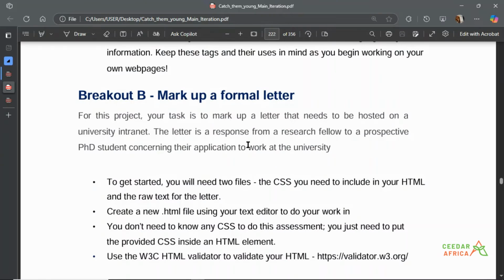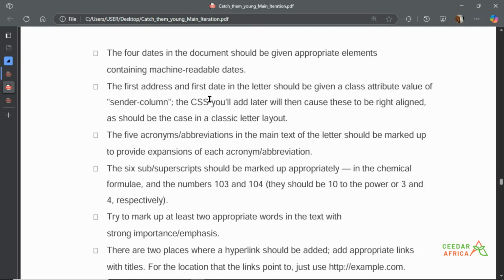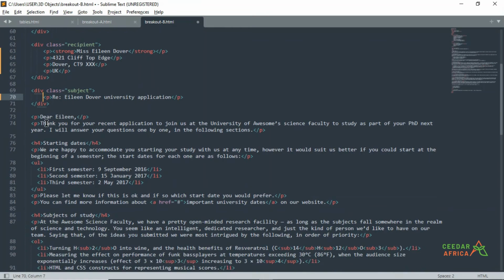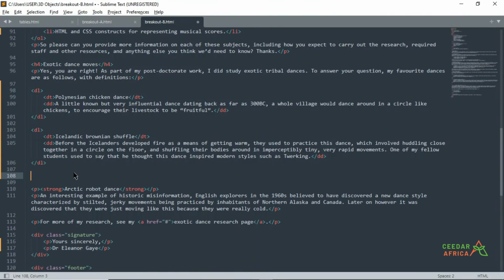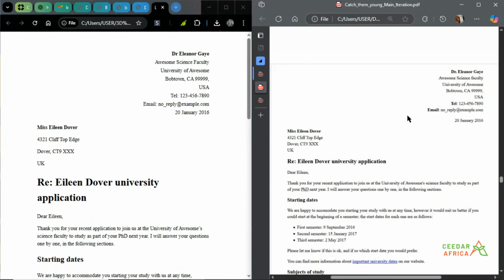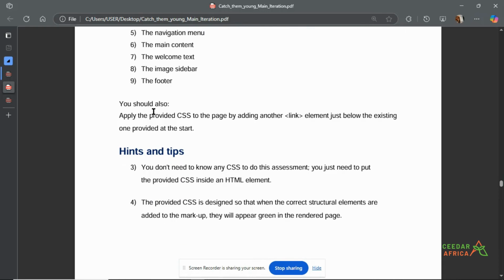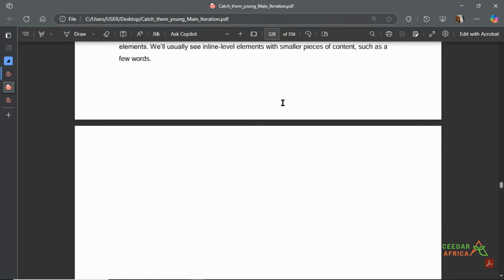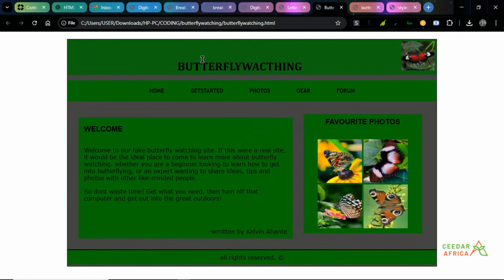Building Websites from Scratch HTML, CSS and Best Practices Explained Part 2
In this week’s video, we’ll walk through three full web projects — from setup to solution — so you can finally connect the dots between what you’ve learned and how to apply it in real life.

Whether you’re a beginner learning HTML/CSS or a design student building your first portfolio pieces, this video will give you the confidence and clarity to create polished, functional projects from scratch.

🎯 Here’s what you’ll learn in this video:

✅ First Web Project: Full solution walkthrough — how everything connects

✅ Second Web Project: Step-by-step explanation of layout, styling, and responsiveness

✅ Third Web Project: Key improvements, design structure, and industry best practices

✅ How to debug common issues and improve your code

✅ How to make your designs clean, consistent, and professional

💪 By the end of this lesson, you’ll be able to:

Build and refine your own beginner web projects

Understand design structure and organization

Apply best practices to make your code cleaner and more efficient

📚 Weekly Practice:
Review your first 3 web projects, take notes on what worked, what didn’t, and how you can improve.

👩🏾‍💻 This is the hands-on week where everything comes together — let’s build something great!